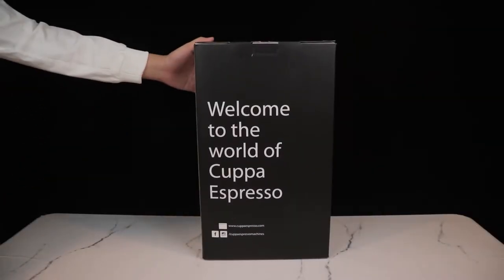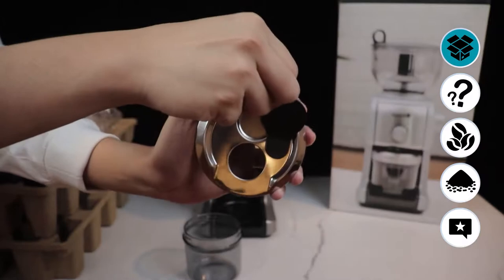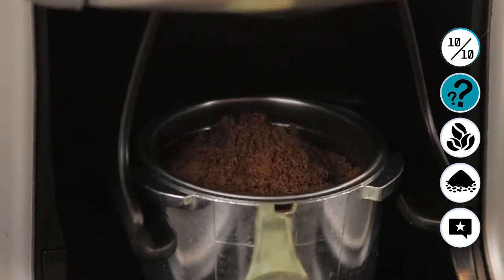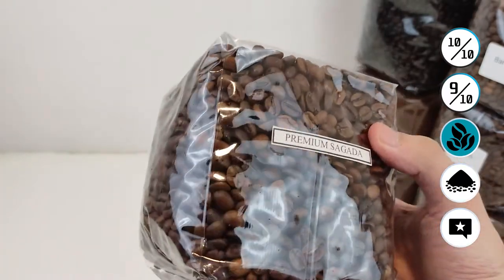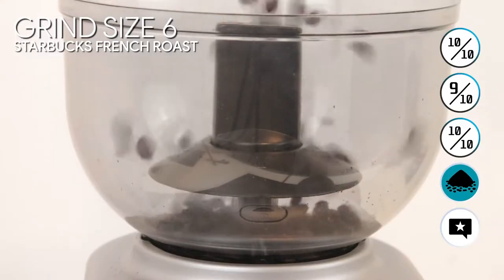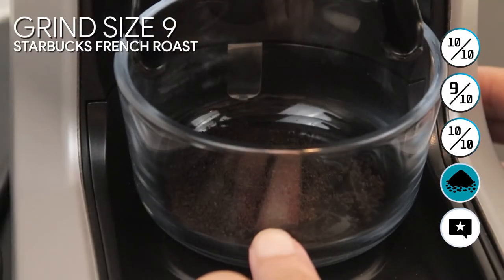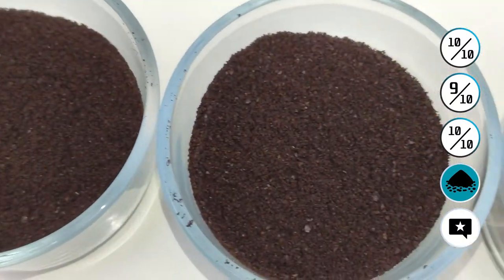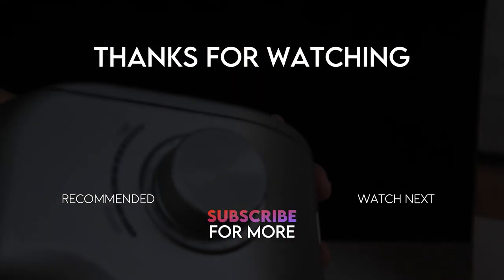FULL REVIEW - CUPPA Coffee Bean Grinder (Conical Burr) Worth it!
Love in-depth and honest review videos? Watch this:

256 Views - Jul 4, 2023

106% 5.34K/5K

A few reminders:
1. For sensitive machines like grinders and blenders, it is best to use a voltage regulator or AVR with these types of appliances. This will greatly increase your grinder’s service life.

2. The hopper needs to be in locked position and the black button on the collection tray in pressed position for the grinder to operate (this is a safety precaution). For the button on the collection tray, you may either use the collection container or simply press your portafilter onto the button itself.

3. When changing grind sizes(more importantly if change is drastic) it is better to run your grinder first and change sizes while the grinder is running. Developing this good habit will save you headaches in the future and will prevent your grinder from jamming.

4. Also, please remember to let your unit rest every after use and don’t let it run for more than 2 minutes at a time.

5. We recommended our Conical Burr Grinder for home use, but may be capable for commercial/industrial use, depending on the customer’s aftercare. Take note of these instructions and always use quality beans to ensure the product’s longevity.

6. Coffee beans need to be stored in an opaque air-tight container to retain its freshness.